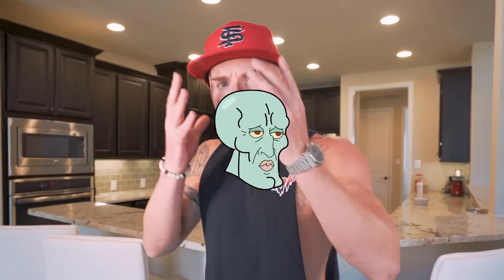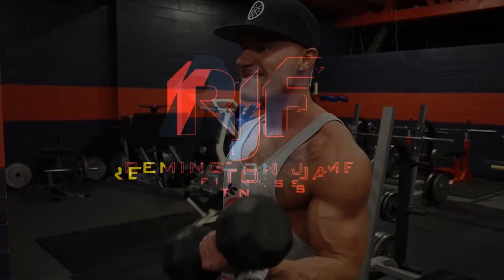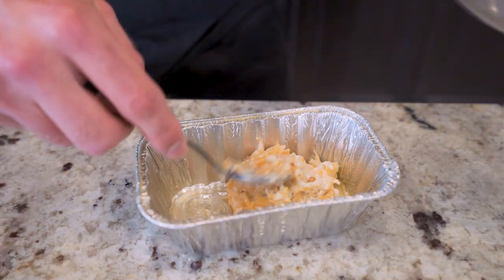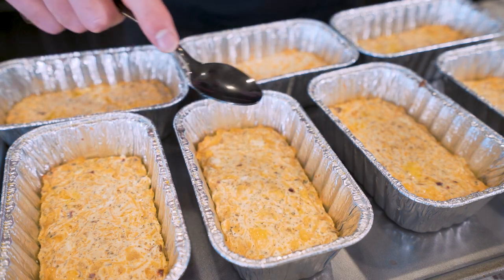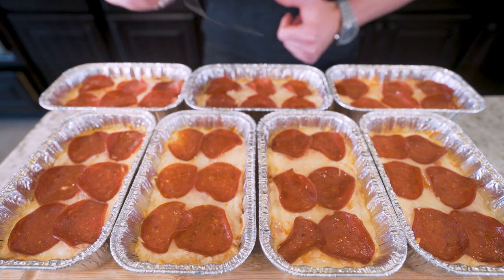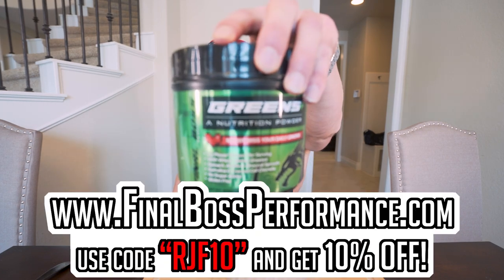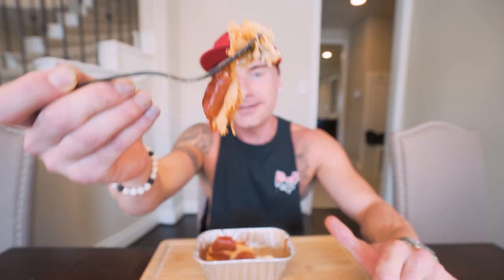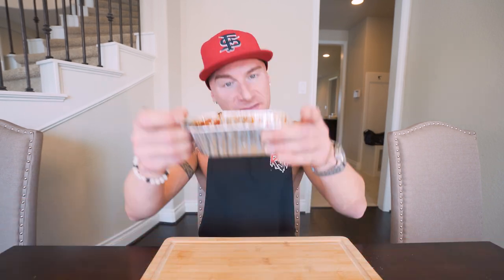BODYBUILDING DEEP DISH PIZZAS FOR THE WHOLE WEEK | High Protein Low Carb Anabolic Meal Prep Recipe